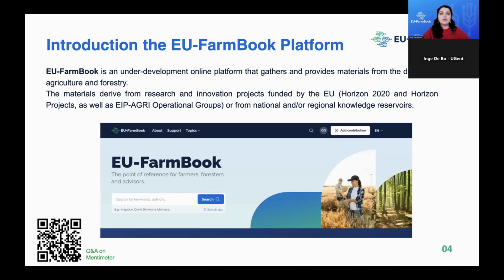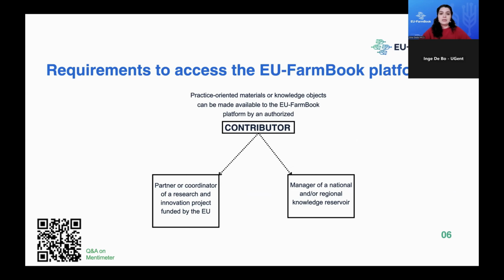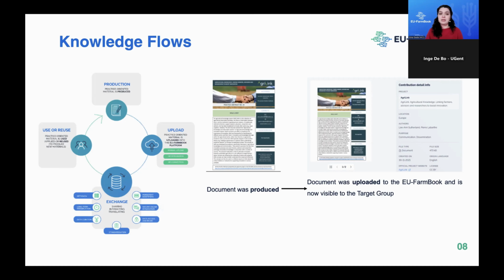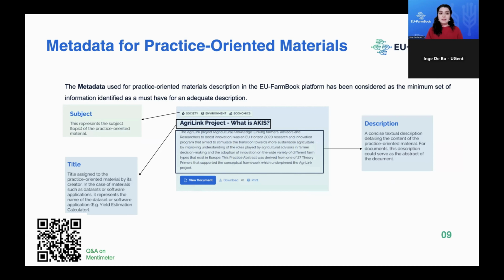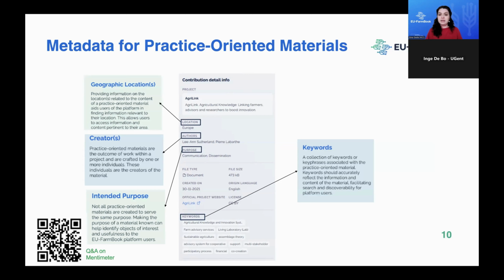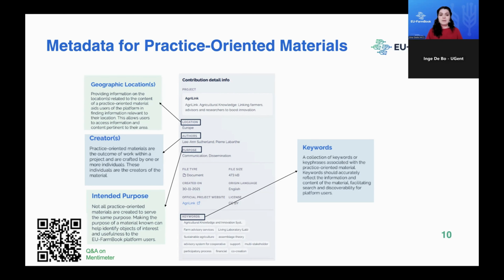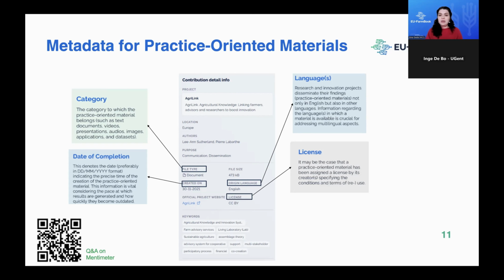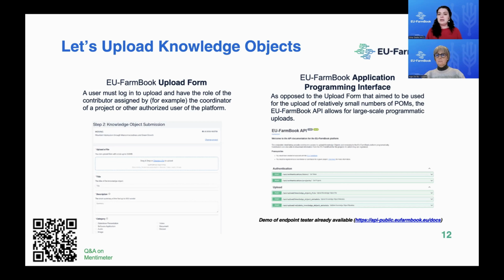Online Training Session | Contributing to EU-FarmBook: The Beginner’s Guide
Recording of the online training session hosted by the EU-FarmBook team on December 03, 2024, focused on the beginner's guide.